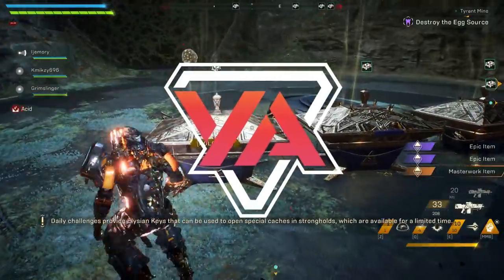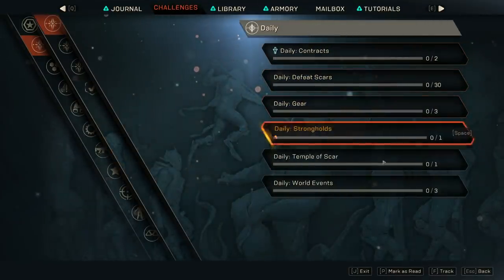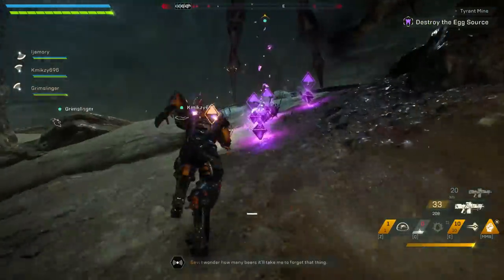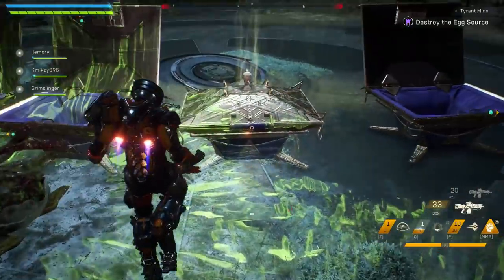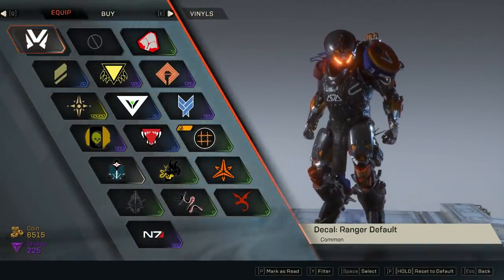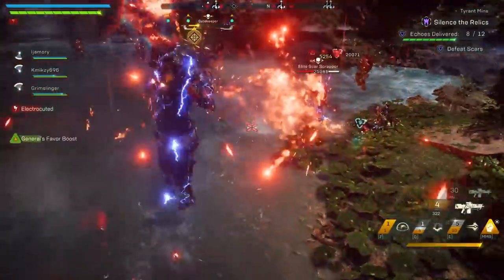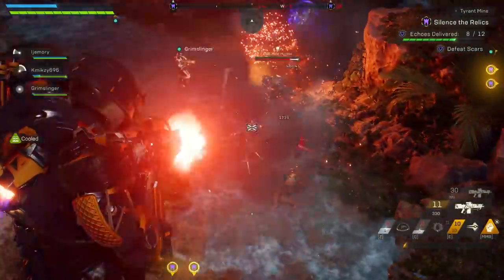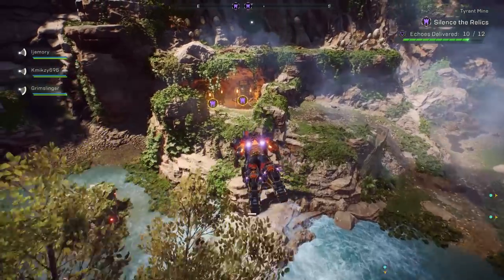How to Unlock Elysium Caches | Thoughts and Opinions | Anthem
Anthem has released patch 1.0.4 and with it, Elysium Caches! We go over how you can claim your own caches as well as our thoughts and opinions on them!

PATRONS & MEMBERS:
     SHAPER: DLPDEMO, METEORA, MR KING FU, THEWEREBEAR1106
     LEGION OF DAWN: CHAOSFALCON
     FANTASTIC FREELANCER: TRI TRI, DAVYISH, SGTMADDOG117, HONEST AS ABE
     FREELANCER: KARISTON DRACONIS, DUKE KEMPPY, WILLIAM OLIVER, CHAOSOVERLORD87
     LANCER: LUCIAN KYRALL, MINIMORN, SMASHSKULL, SHOKENAW, XBDRAGONX
     CYPHERS: BIOTIC, BULLNUKE, MANDACORIAN, MAGICMAN61299, JUDAVARIUS, ULTIMATELEE, LUKE-6, NEVEREST, SEAN O'BRIEN, GRIMSLINGER, KAKAROT838
     SENTINELS: TWIN_PEAKS33, CHAD (EKN0X), CUSTODIES, EON PETERS, FENRISVAN, BINARYNUMB, FROGJW83 JOHHNY VON ROTTEN, NIGHTSAVIOR, PETELOCO, PKPAYBACK, DEVON O’DELL
     CITIZEN: LAMABEANZ, STEVEN STORMBLESSED, BIGJORDEH, BIOMEDIC, BOBBY HOOTEN
     ONE MONTH MEMBERS: TRISTEN CAMPBELL, DENNIS DENGOD, TRIBES ROBINSAGE

Special thanks to Mr. Gibson for the Thumbnail!